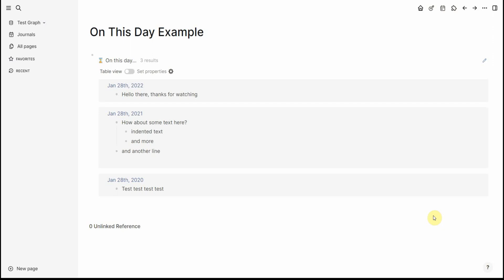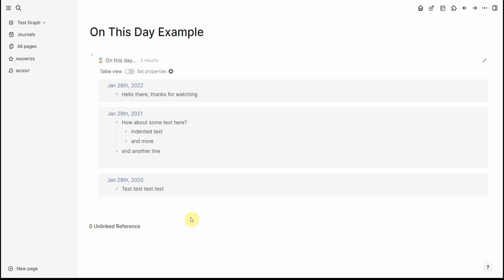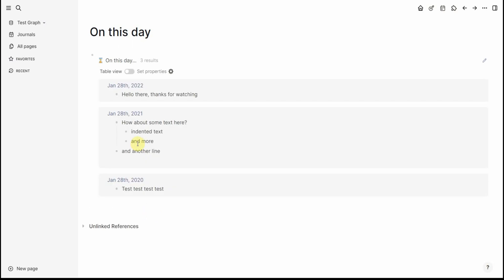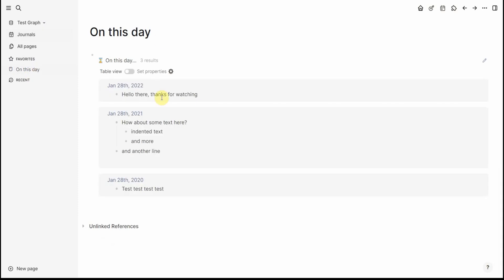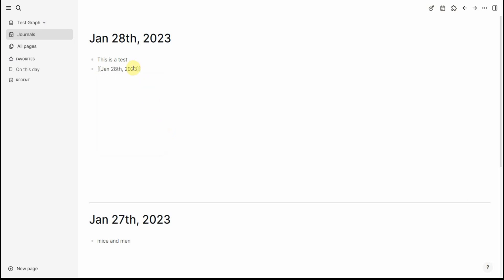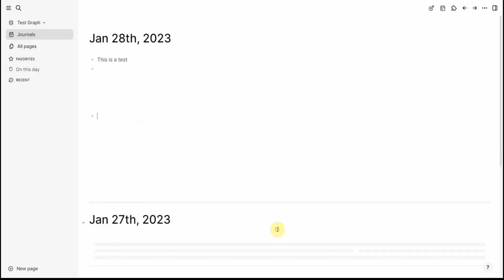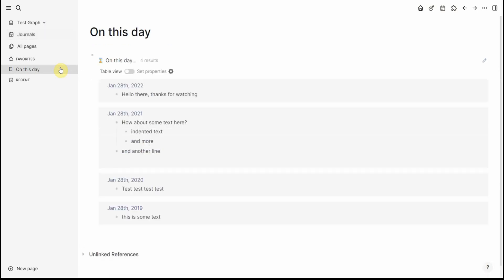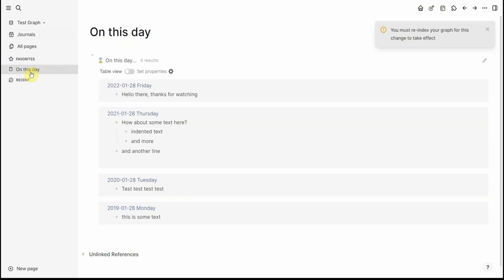Logseq On This Day Query Page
Apparently, "Angled brackets aren't allowed" in the description.

This video provides a guide to creating an "On This Day" type feature in Logseq. You will be able to see historical journal entries made on this day 1, 2, 3 etc. years ago. This video is part of my Getting to Know Logseq video series.

I hope this helps and that you find it useful. Any comments, likes and follows are greatly appreciated.